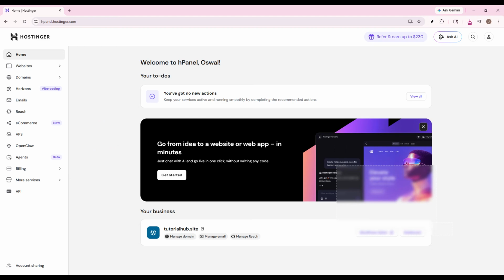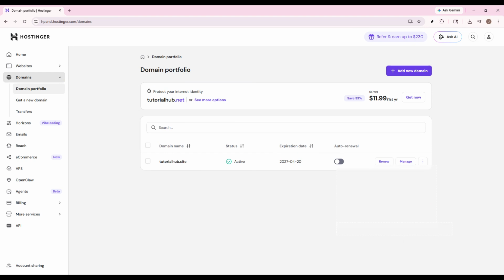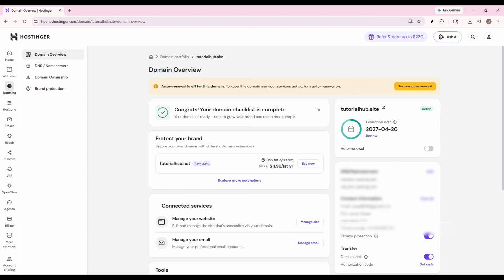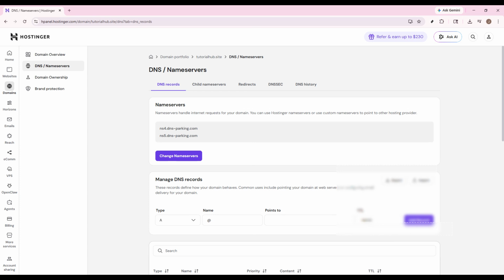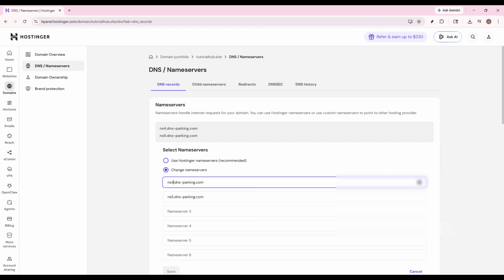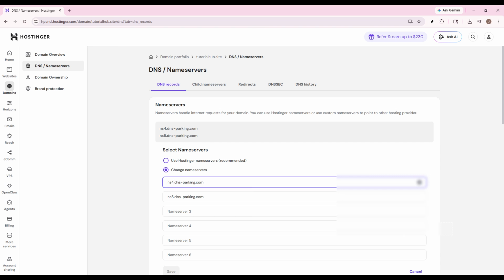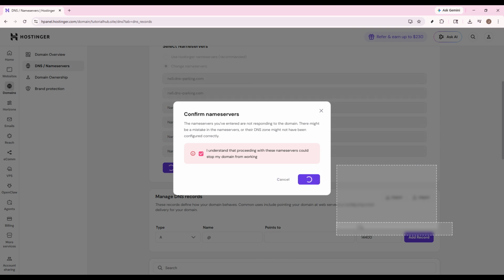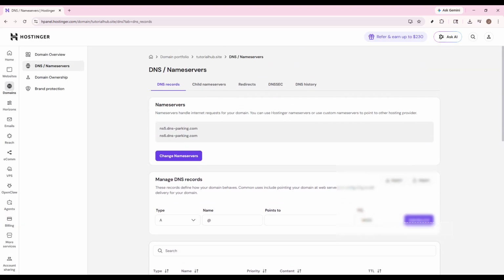How To Change Hostinger Nameservers (Easy Step-By-Step Guide)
Learn how to change Hostinger nameservers step by step so you can point your domain to a new host, website builder, or DNS provider.

🕚Timestamps:
00:00 Intro
00:23 Log In To Hostinger
00:38 Open Domains
00:56 Select Your Domain
01:12 Edit DNS / Nameservers
01:31 Choose Change Nameservers
01:48 Enter New Nameservers
02:18 Save Changes
02:36 Wait For DNS Propagation

✍️What You'll Learn In This Video:
• How To Log In To Hostinger And Open Domain Settings
• How To Find The DNS / Nameservers Option
• How To Change Hostinger Nameservers Correctly
• How To Enter New Nameservers Without Errors
• How To Save Your Changes And Confirm The Update
• How DNS Propagation Works After A Nameserver Change

💡Pro Tips:
• Double-check every nameserver before clicking Save.
• Use the exact nameservers provided by your hosting company or DNS provider.
• Expect DNS changes to take time to fully propagate.
• Avoid changing the wrong domain if you manage multiple domains.